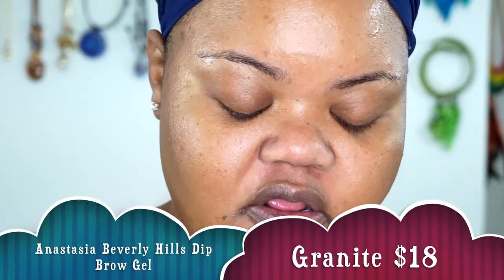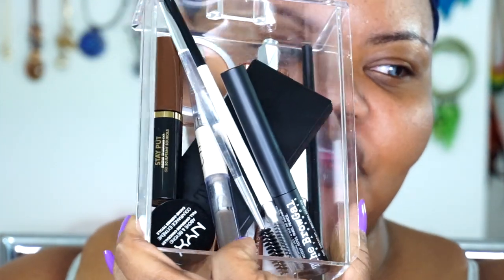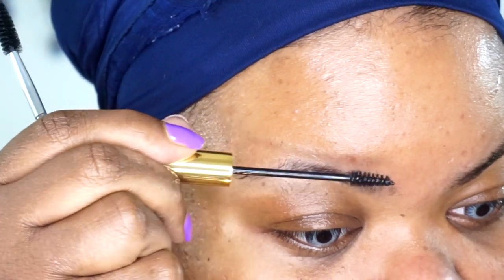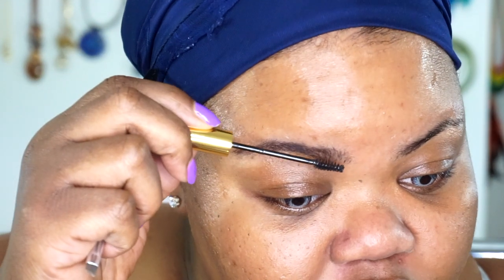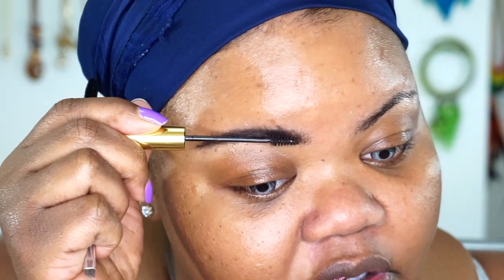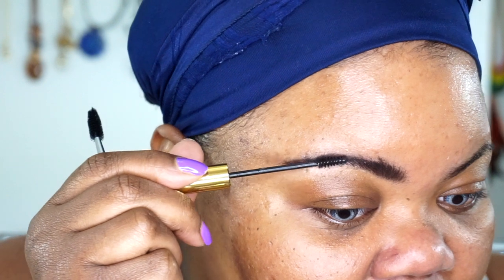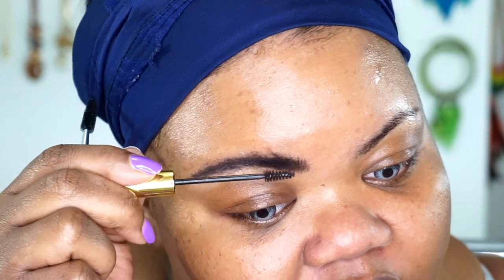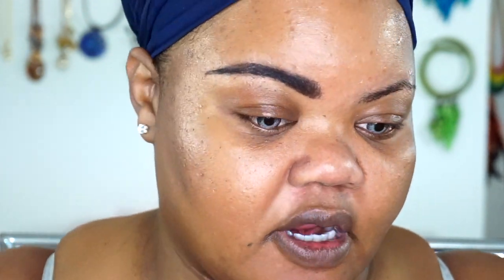Rapid Fire New Makeup Demo Review | Anastasia Dip Brow Gel Granite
Hola babes!  Grab a snack and and get your shopping list ready!  Today we are doing a quick rapid fire review of the new makeup release from Anastasia Beverly Hills…the …drumroolllllllll…DIP BROW GEL in granite!  Should you buy it or leave it??  Please leave me any comments, help, and or suggestions on what video you would like to see next!

Products Mentioned:
Anastasia Beverly Hills dip brow gel in granite